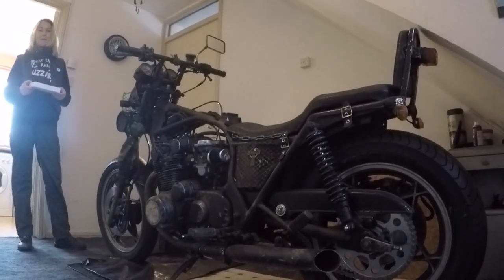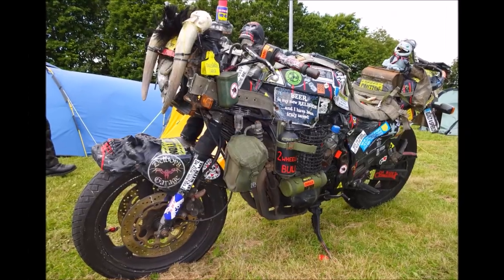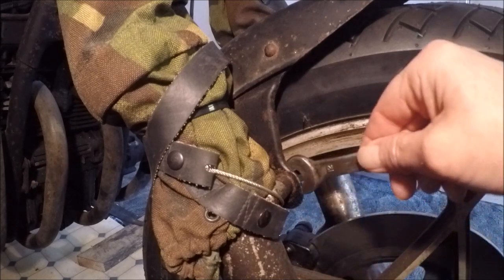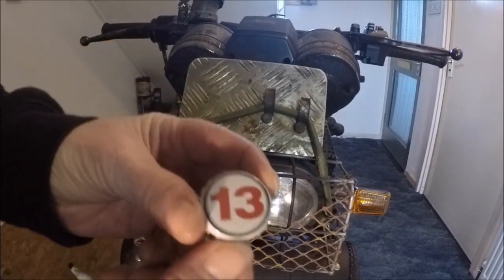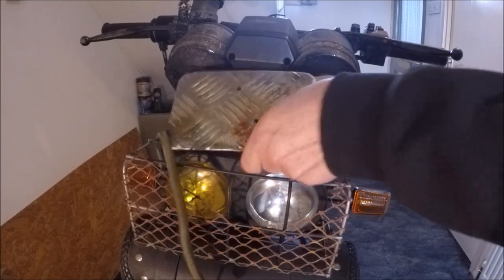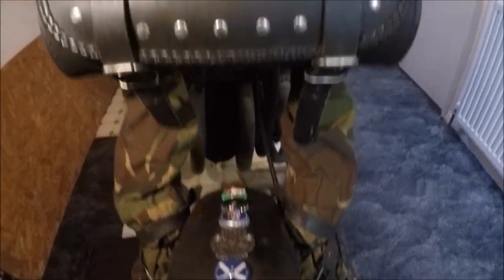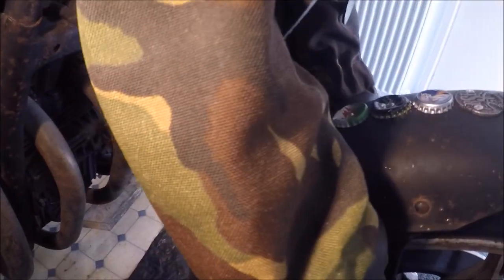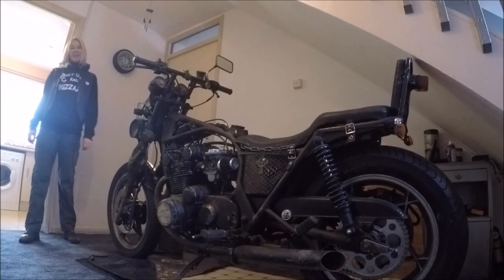GS550 Rat Bike Restoration Project 35 Bottle Top Mudguard!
Pop riveting beer bottle tops onto the front mudguard. GS550 rat bike restoration project.

Would you like to see your rat bike in the next photo compilation?